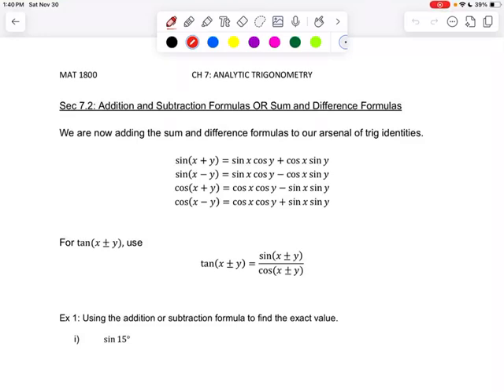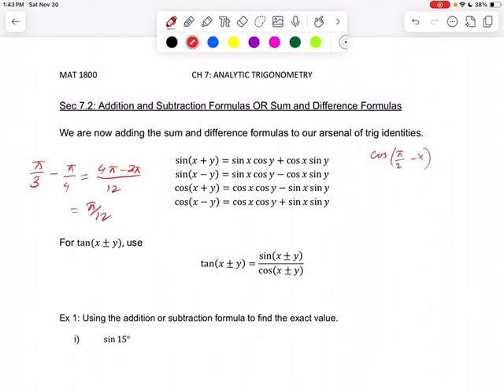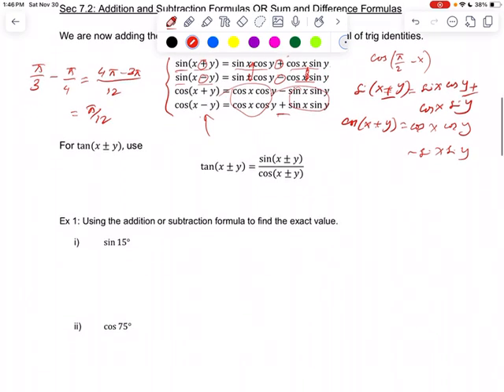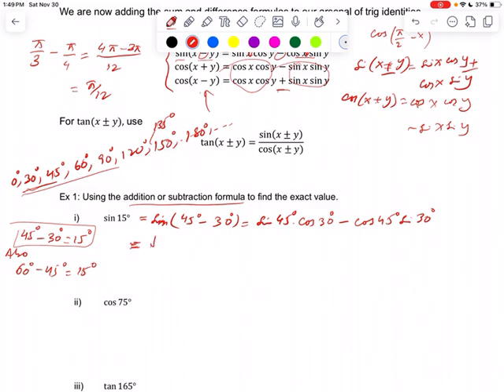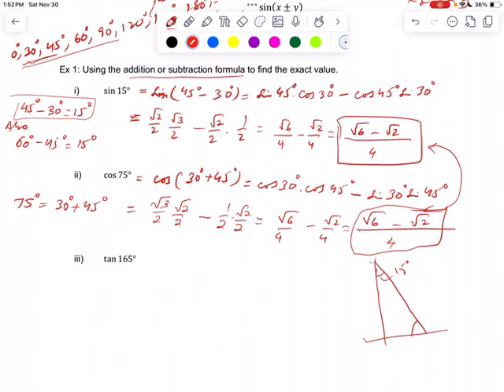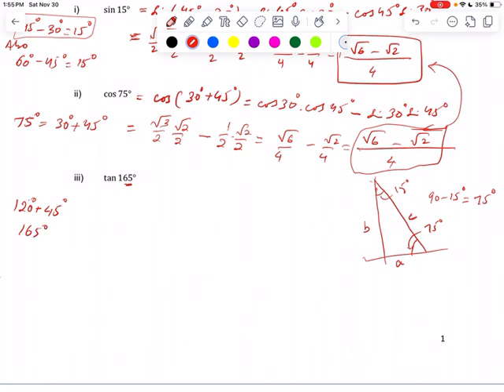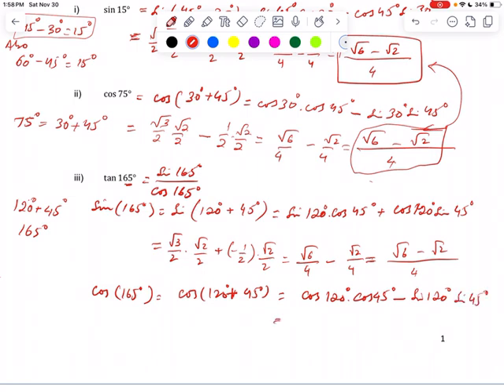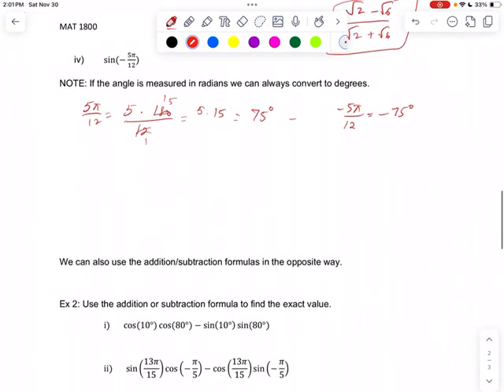Sec 7 2 Video 1